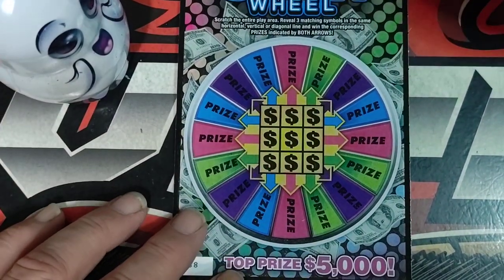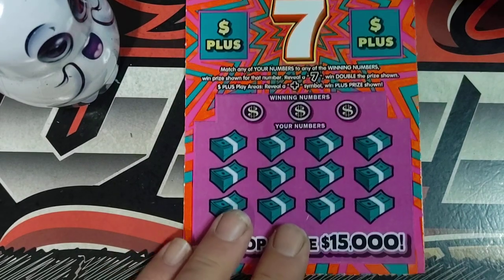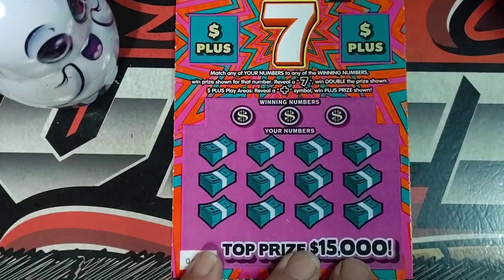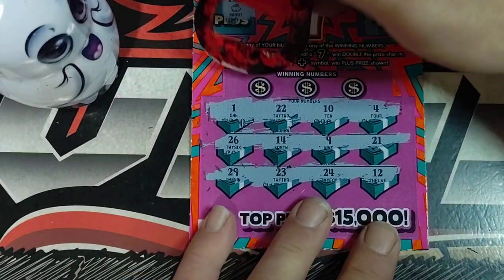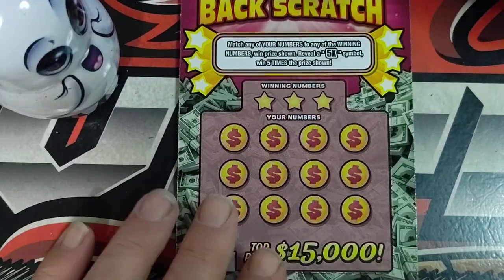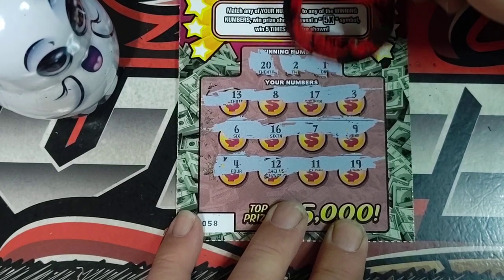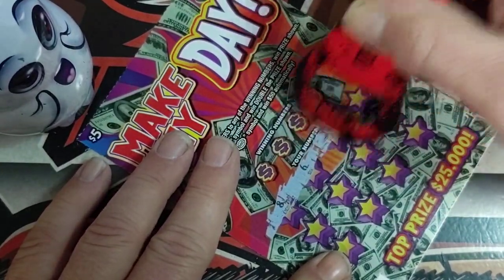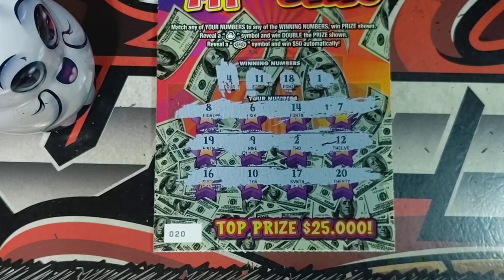DELAWARE TICKETS 😲 | DE LOTTERY